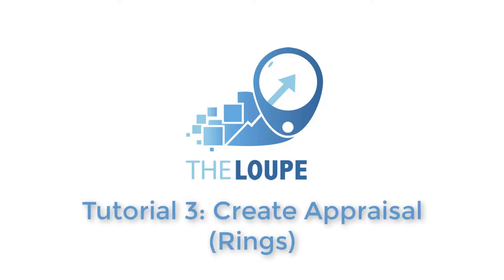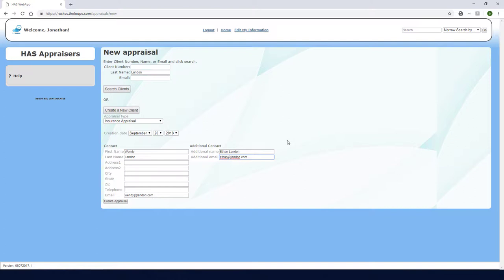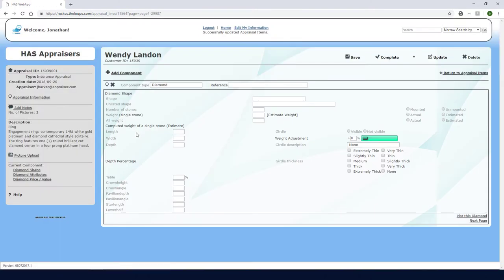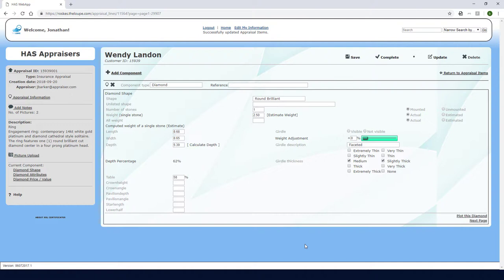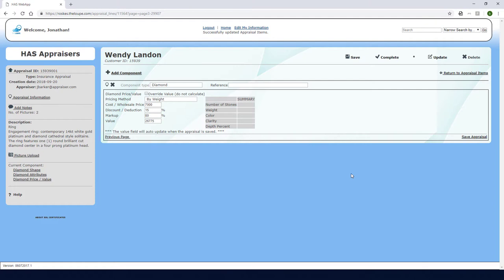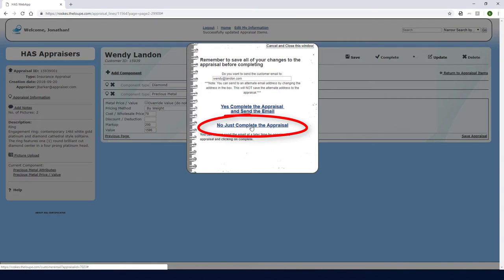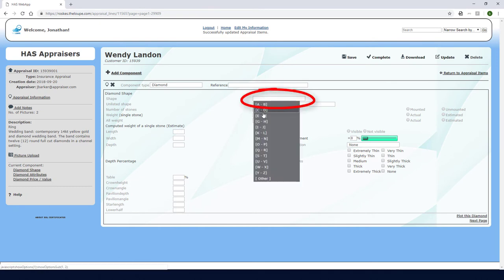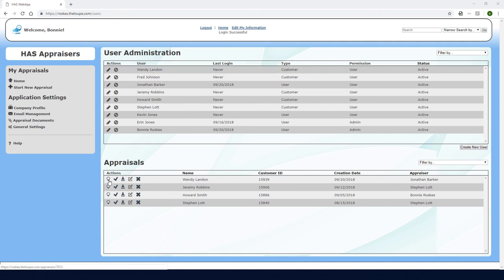The Loupe Tutorial: Creating an Appraisal for a Bridal Set (Insurance Appraisal)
This video provides a full demonstration of how to create an appraisal for a diamond solitaire engagement ring and a diamond wedding band and includes the following:
*Create new client
*Insurance appraisal
*Bridal set appraisal (rings)
*By stone pricing method
*By weight pricing method

For more detailed information, please refer our training guide as well as other resources at  theloupe.com.